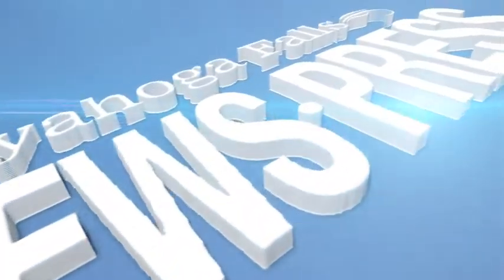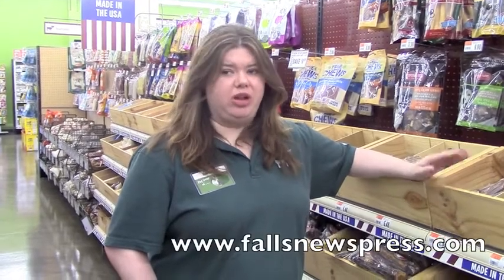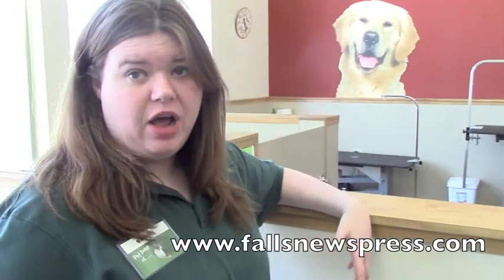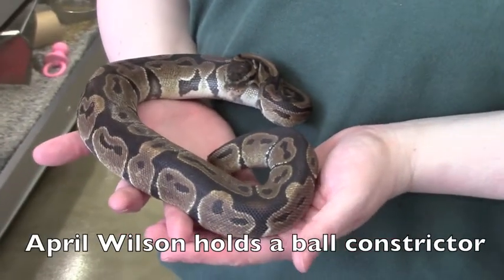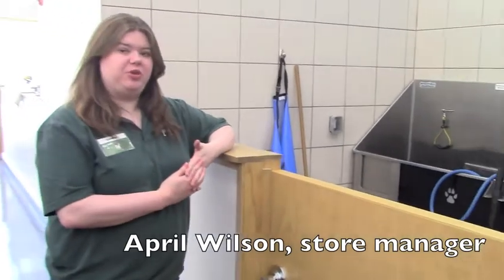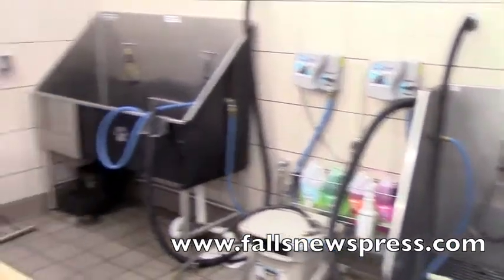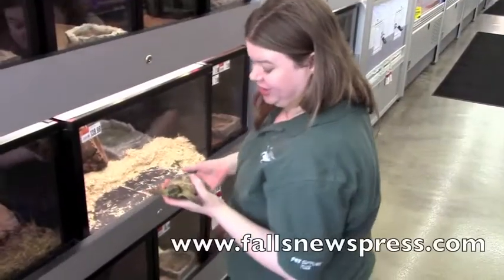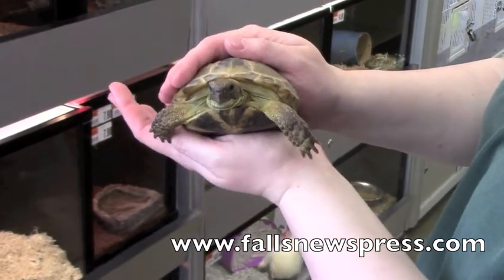Cuyahoga Falls Pet Supplies Plus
Pet Supplies Plus opened a store at the Portage Crossing development in Cuyahoga Falls, Ohio in November 2014. This video shows some of the store's features.